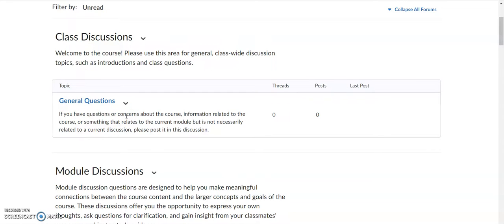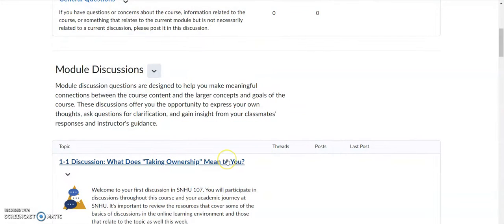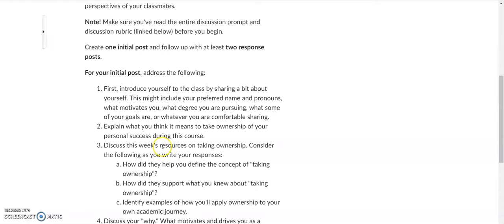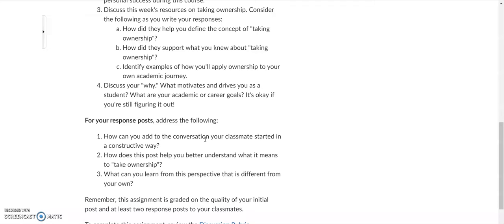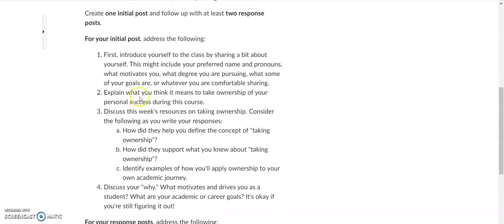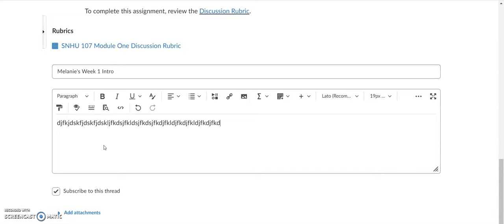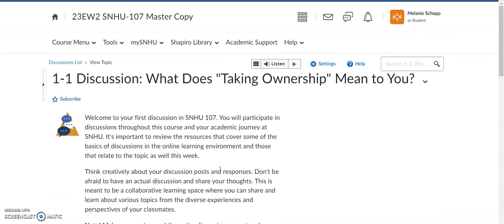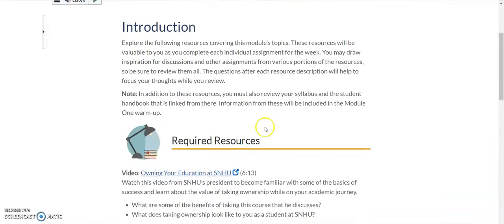Week 1/Module 1: HOMEWORK HELP- SNHU 107 LC FOCUS - Discussion Tips & Tricks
This video walks you through how to find, ideas of what to write and how to submit your discussion assignments.